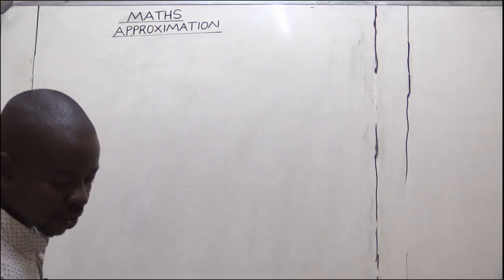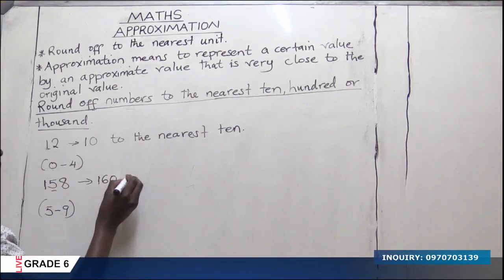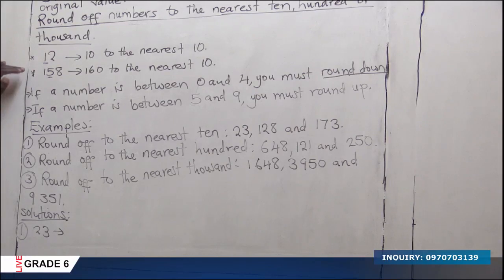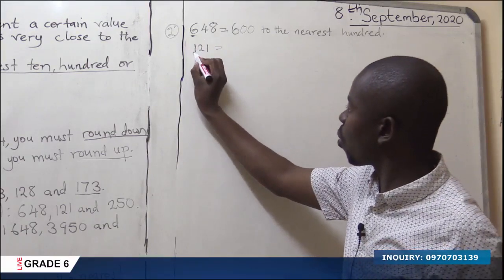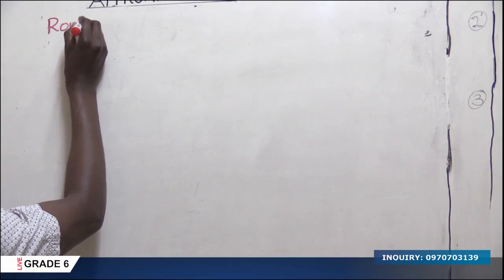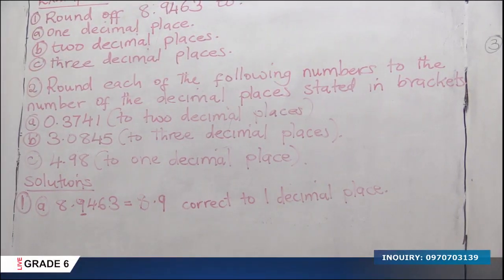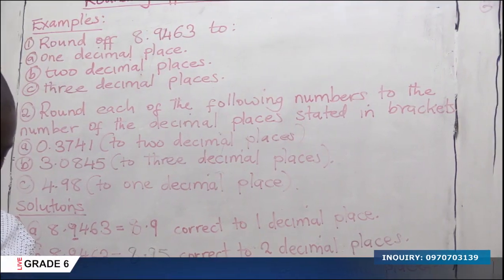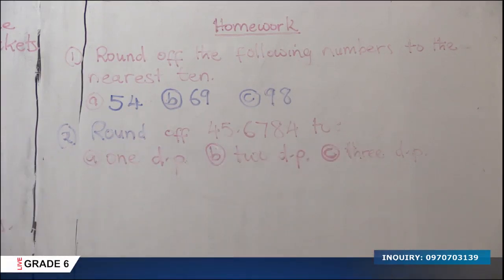GOCA GRADE 6 ONLINE CLASS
GOCA, MUBUYU AND FOUNTAIN GATES ONLINE SCHOOLS. JOIN OUR GRADE 8,10 & 11 ONLINE CLASSES. Dont get stuck! Enroll with us now. Our classes are also good for those intending to rewrite some of the subjects at GCE as well as grade 9 external.